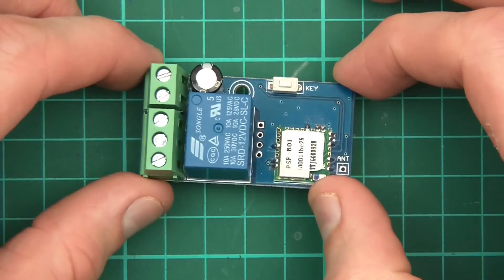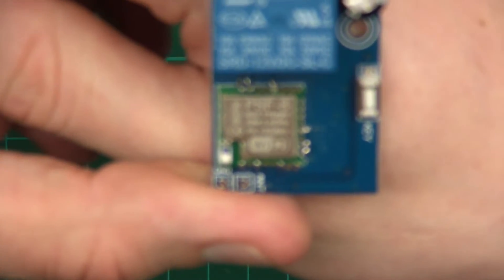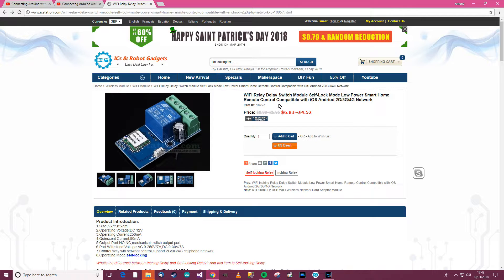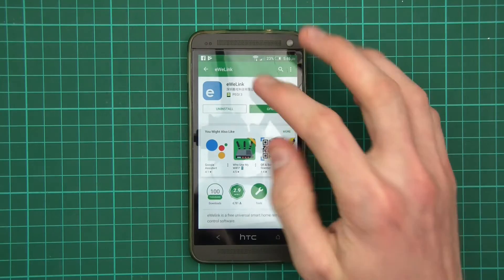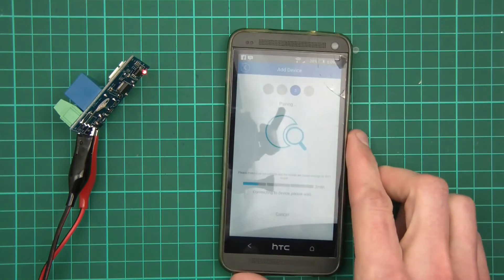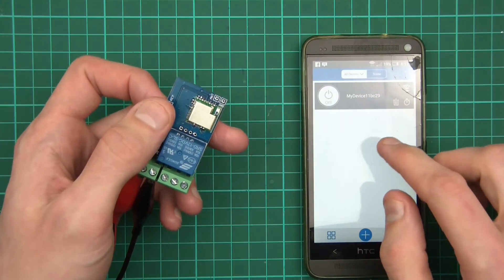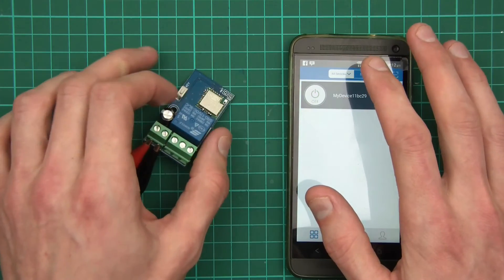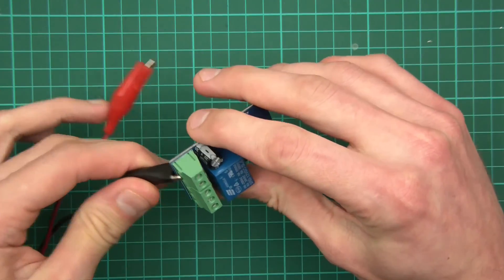TUTORIAL: Set Up WiFi Relay Controller Switch Set Up - Smart Home - ICStation Sonoff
I was given this device from ICStation some time ago and I thought now was a good time to investigate it! Basically, you give it 12v, use an app on an Android phone and it allows the device to connect to WiFi so that you can remotely control it! You can switch something on or off by using your phone without any coding!